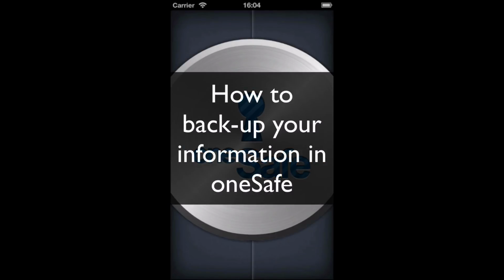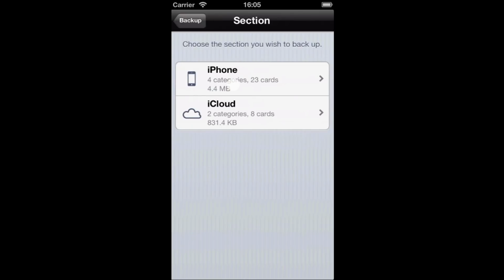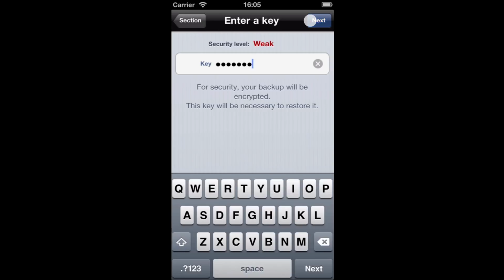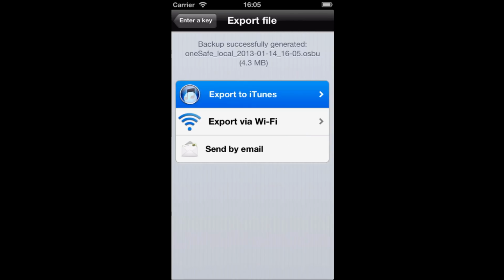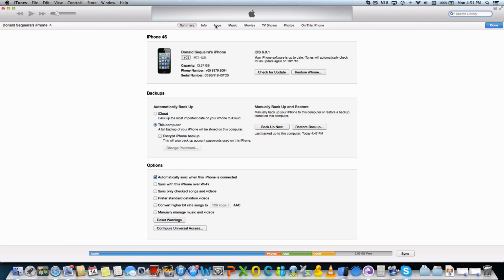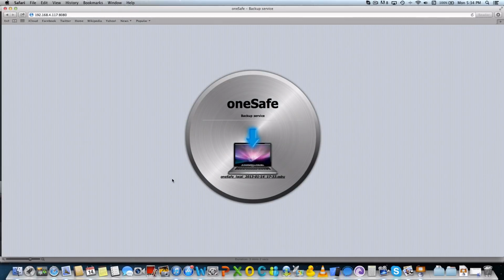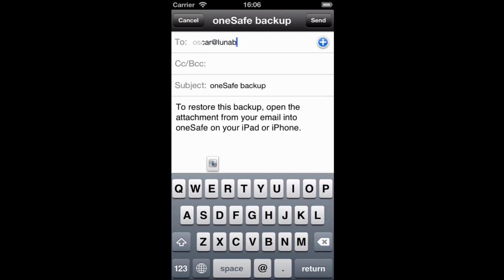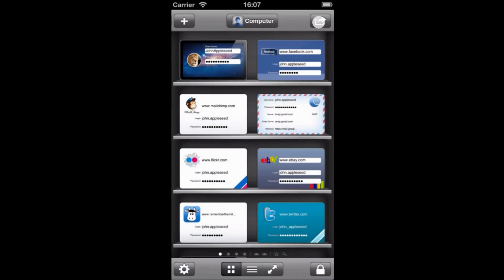oneSafe - How to back-up your information in oneSafe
This video gives a detailed description of how to back-up your information in oneSafe on your iPhone (it works the same on iPad)